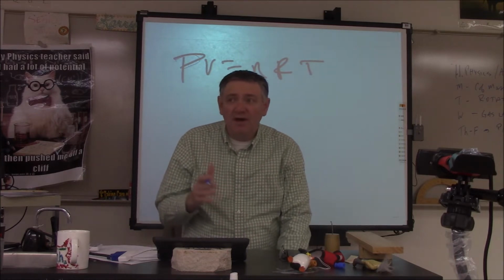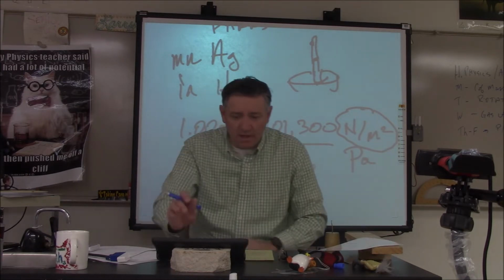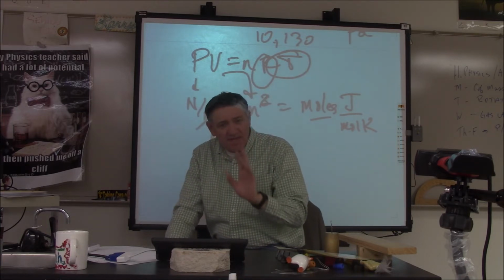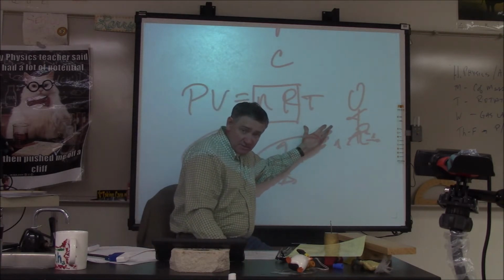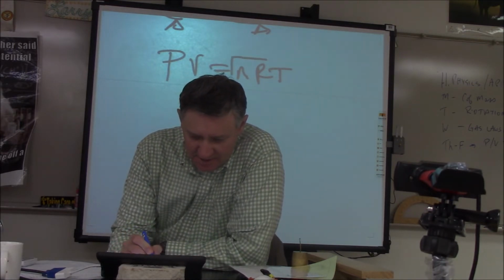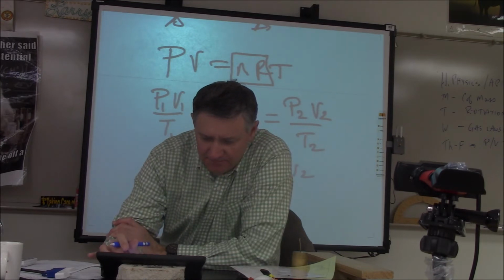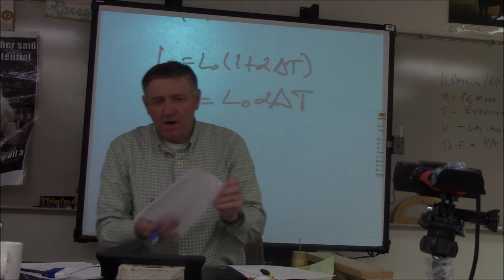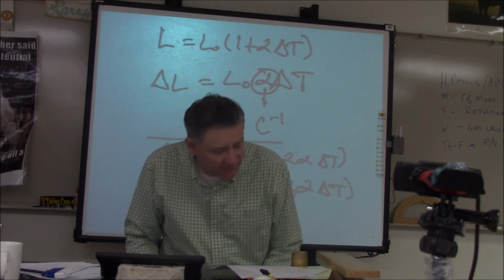Intro to Thermo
An introduction to the ideal gas law and thermal expansion.